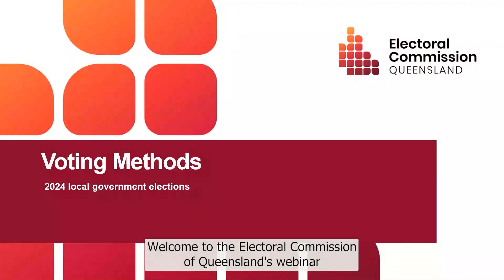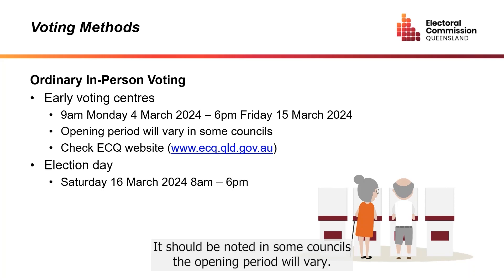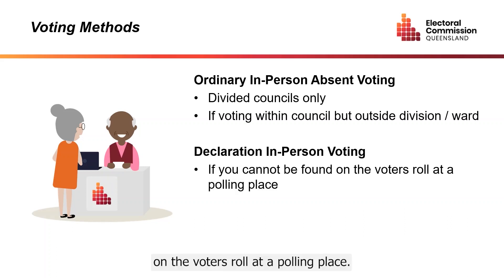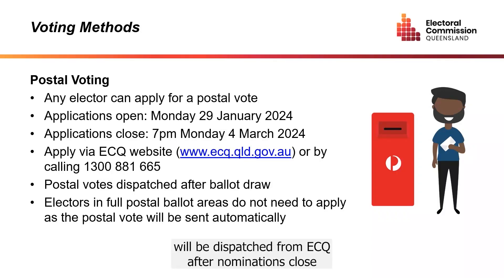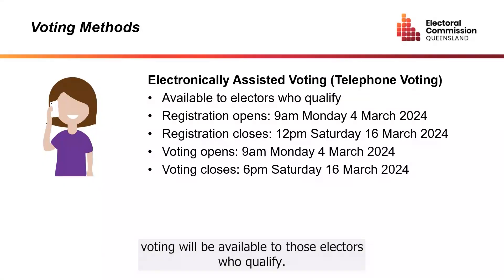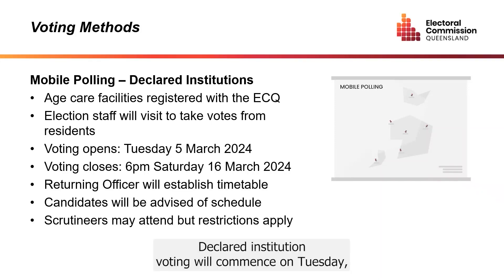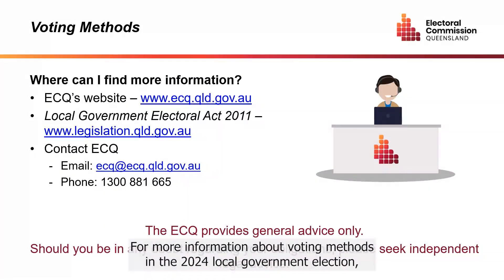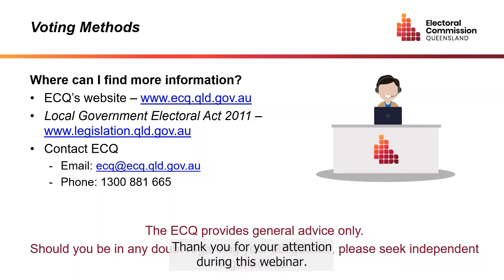Voting methods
An overview of the different ways of voting available during the 2024 local government elections.